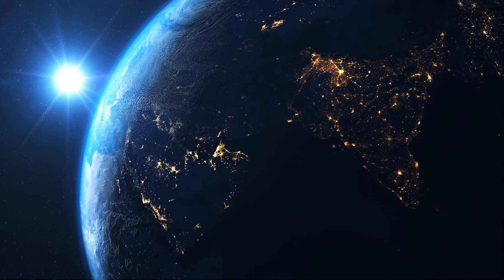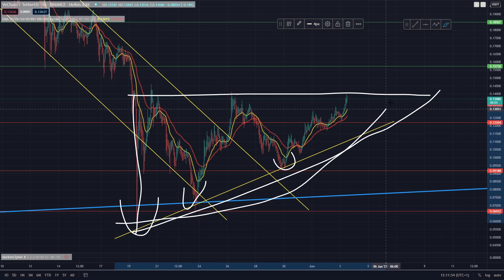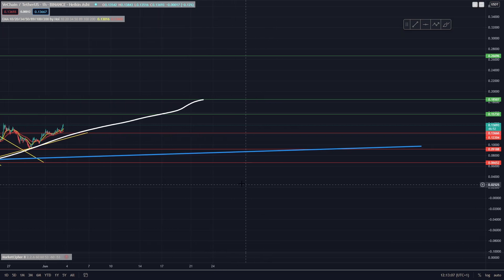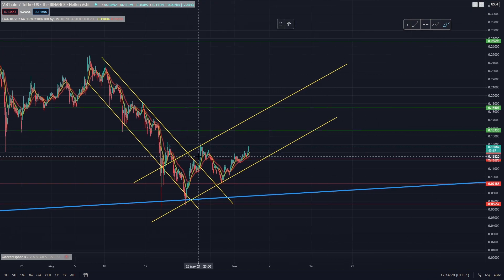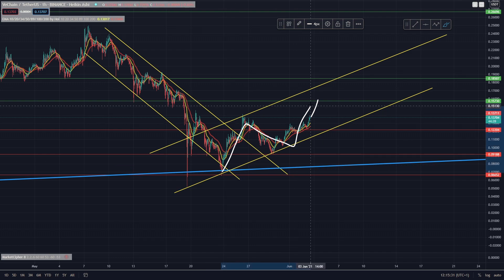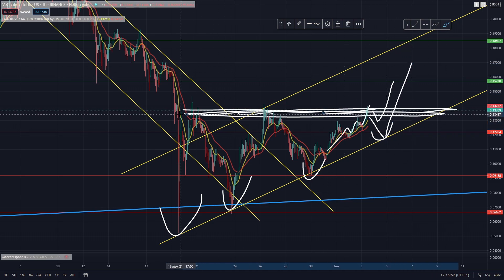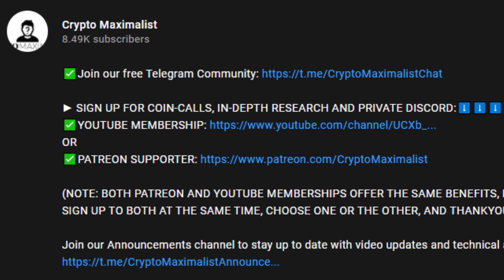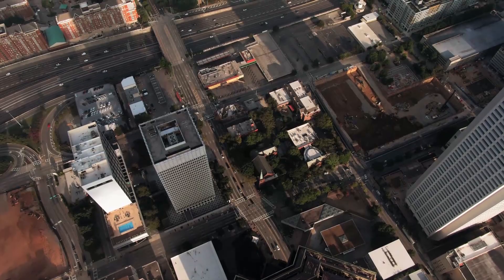VECHAIN PRICE PREDICTION 2021 | VET PRICE PREDICTION | SHOULD I BUY VET | VET TECHNICAL ANALYSIS